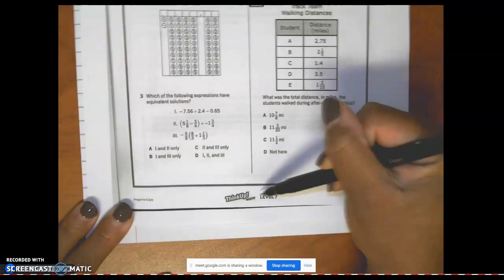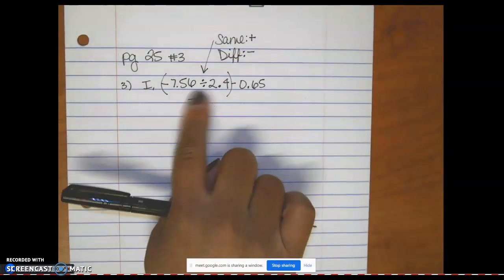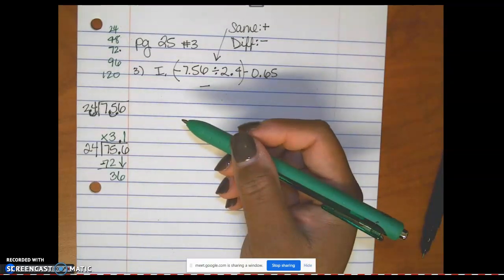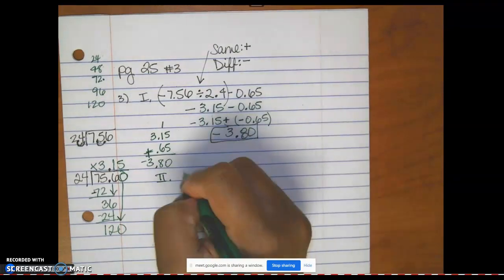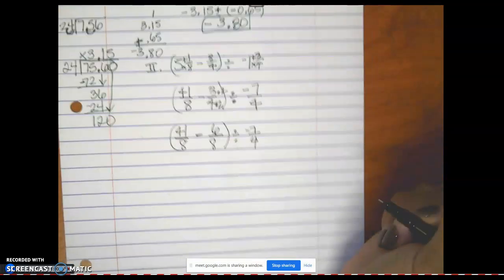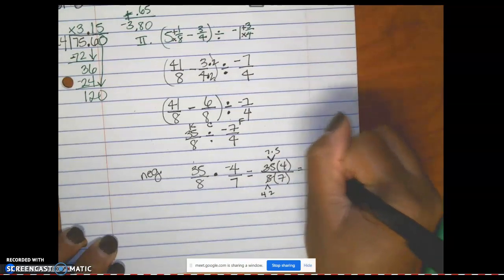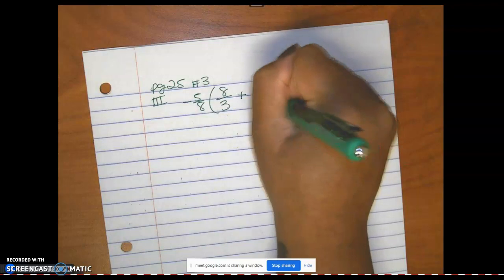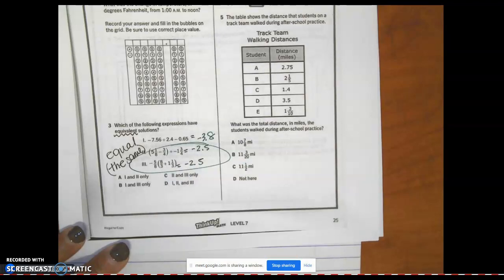More TUMs help pp 21-26